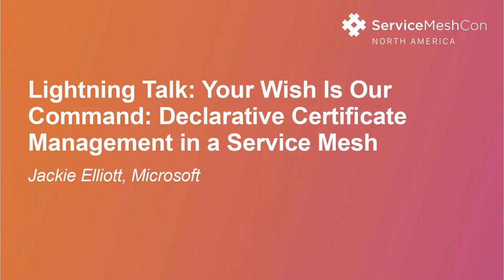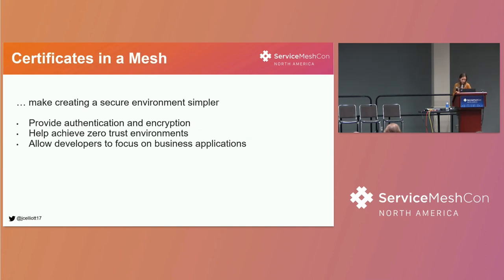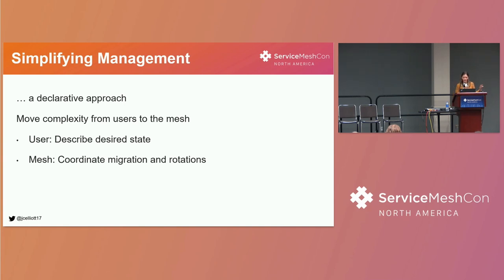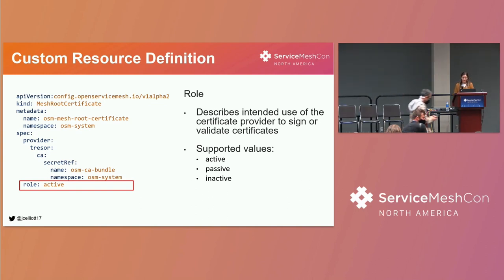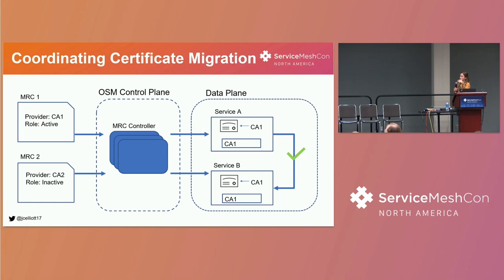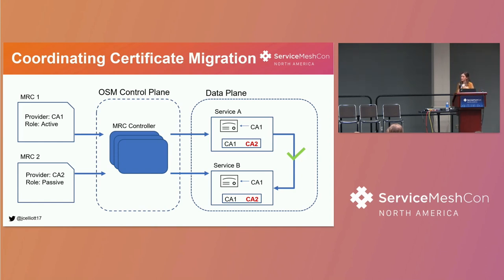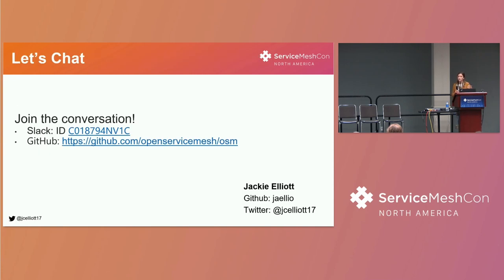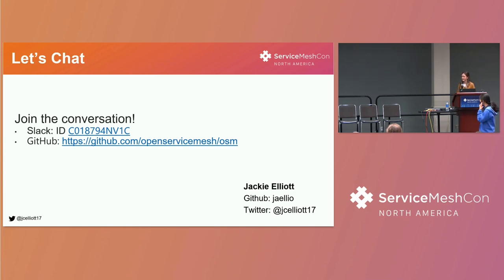Lightning Talk: Your Wish Is Our Command: Declarative Certificate Management in a...- Jackie Elliott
Lightning Talk: Your Wish Is Our Command: Declarative Certificate Management in a Service Mesh - Jackie Elliott, Microsoft

Certificate management is hard. Integrating your certificate management systems with your service mesh is even harder. The ability to rotate certificate authorities and make dynamic updates to certificate settings is critical to providing a production ready service mesh. However, performing these updates and rotations is often a manual and error-prone process that can result in significant disruption to business operations. In this session Jackie will walk you through an approach to solving this problem: a custom resource designed to declaratively manage certificate configuration for the mesh. You will leave this talk with a strong grasp of what can go wrong and how to coordinate all of the moving parts of managing certificates in a service mesh.